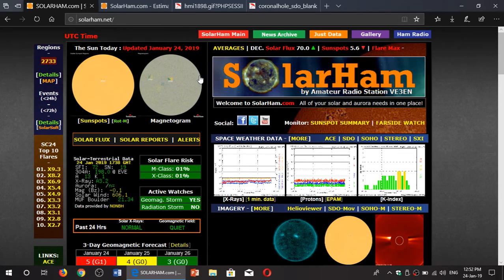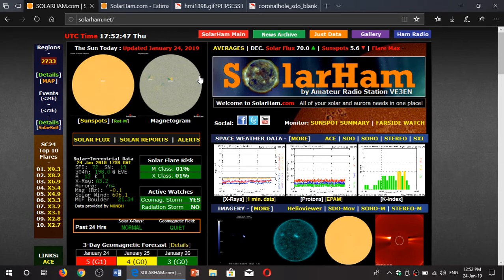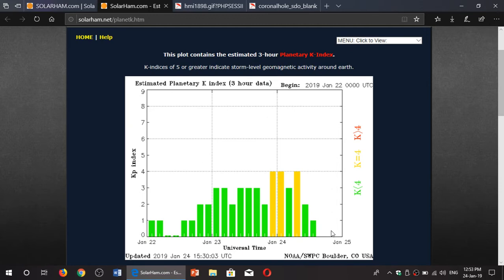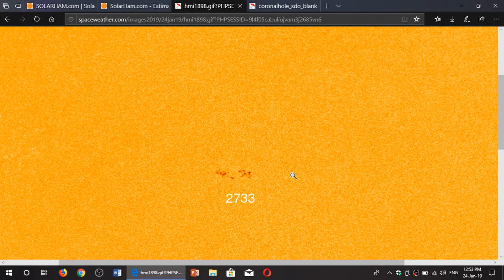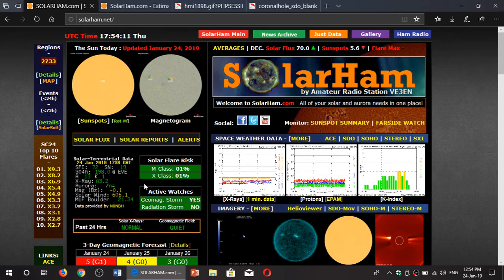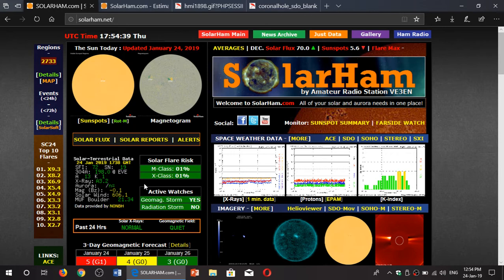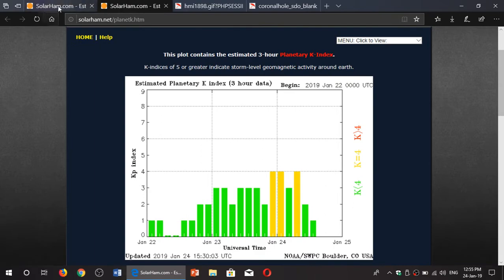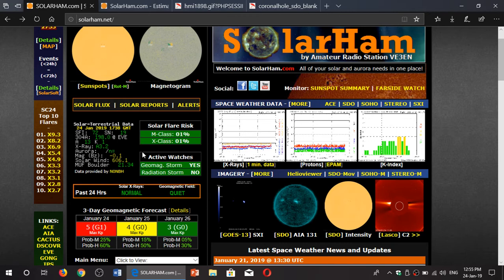Solar Activity and Radio propagation conditions Weekend January 24th 2019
A new sunspot and some minor geomagnetic activity